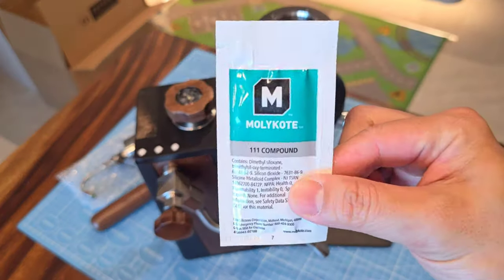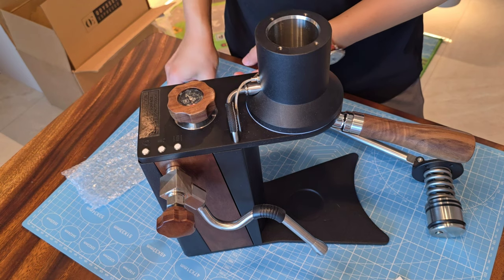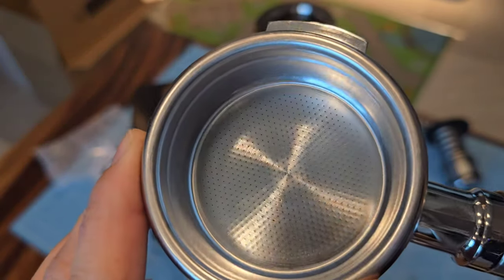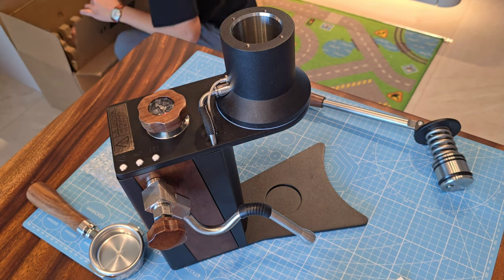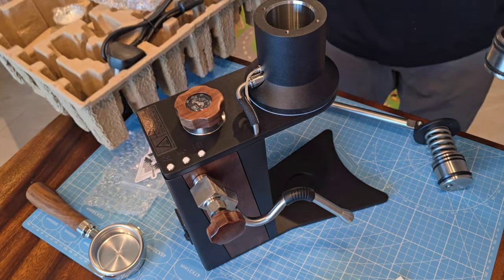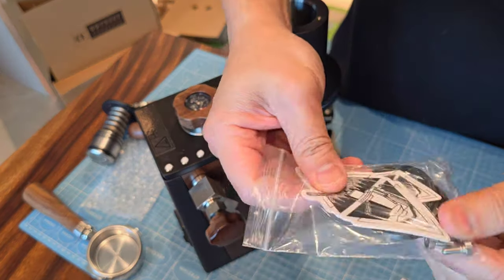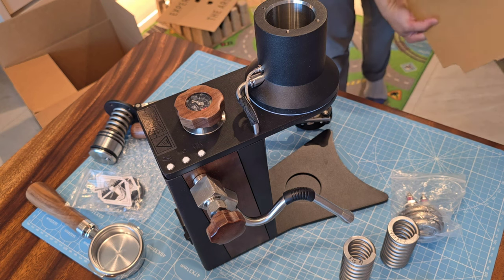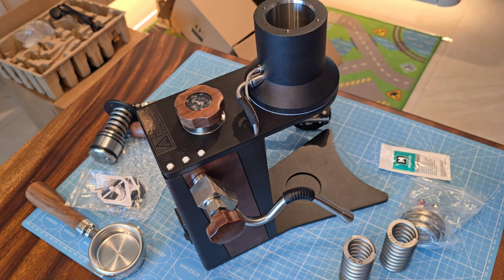Missing Allen Key | Odyssey Espresso The Argos | Can't install the group spring in this video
It's disappointing that I can't install the group in this video as the Allen key that is supposed to be stored and held on magnetically at the Base of the Argos is missing.

This is a minor issue, but it just makes the experience of installing the group less enjoyable and feels disrupted.

Without this Allen key, the group can't be installed as it's held on by 4 screws.

The thing about it is, as mentioned in the unboxing video from Odyssey Espresso, the Allen key should be there and I think they will have to work on checking what should be included even with the small thing (which in this case the Allen key).

I am trying to install this without using my own tools as much as possible.

Please let me know as I understand it's not worth it to ship just an Allen key from CA or US. Share with me the size and length of the Allen key and I will get one (probably I have many of this Allen key as I have so many sent to me together with all the 3d printers that I own).